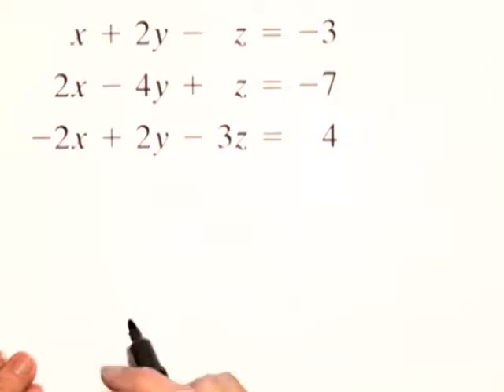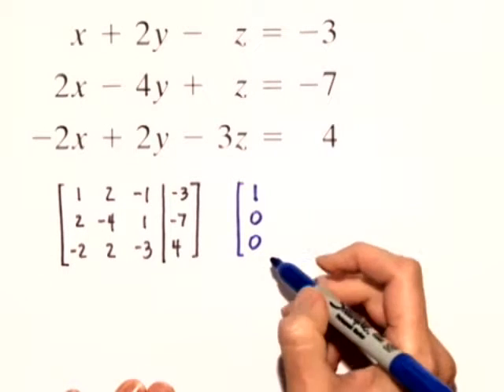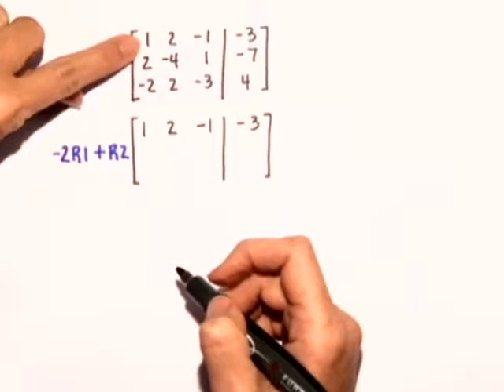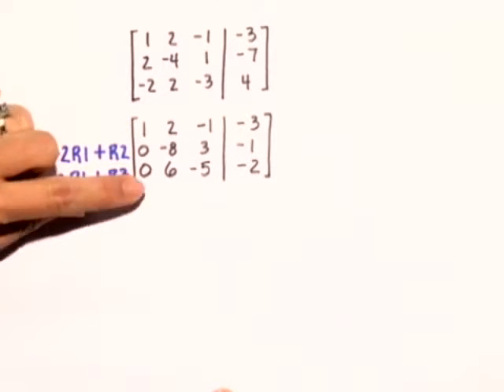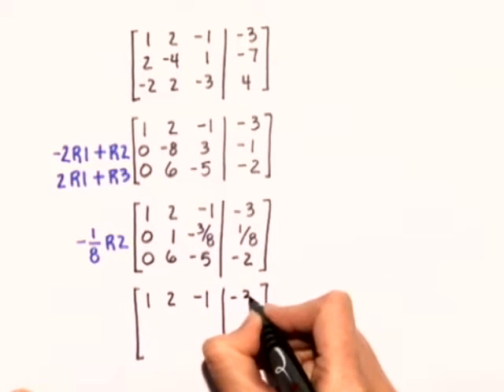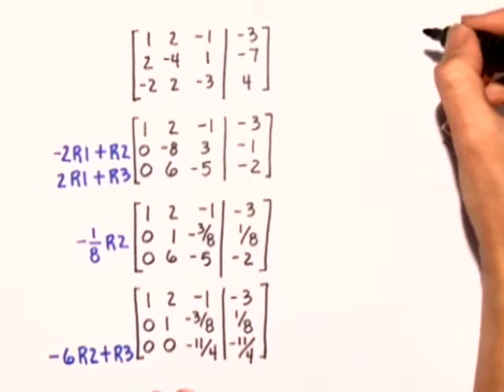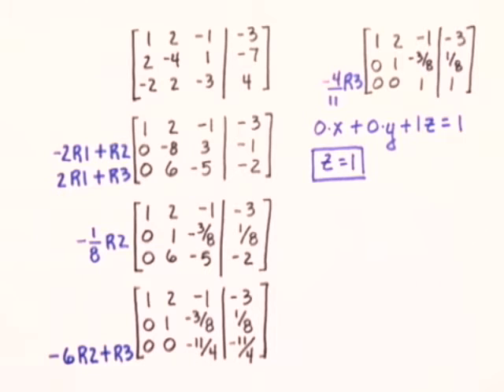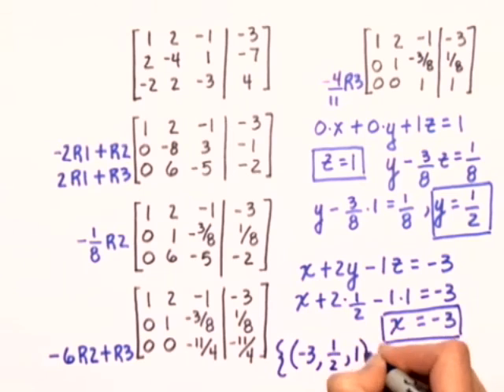Blitzer Alg&Trig6e CTPvideo 09 01